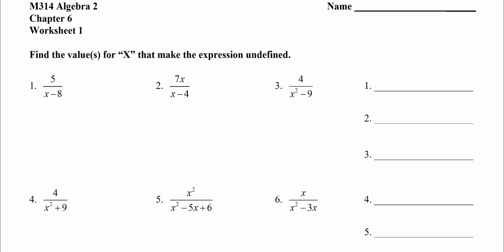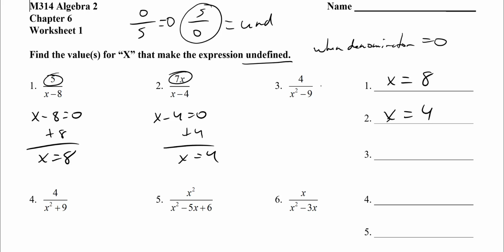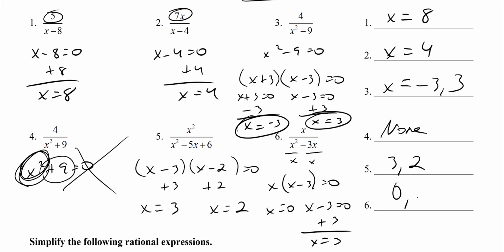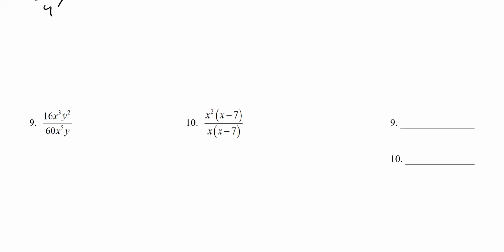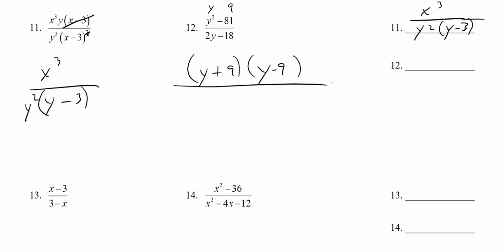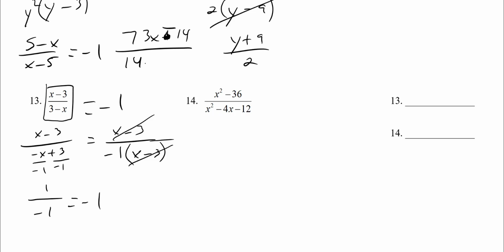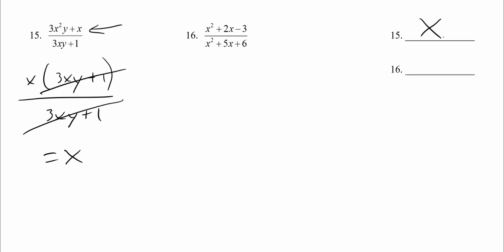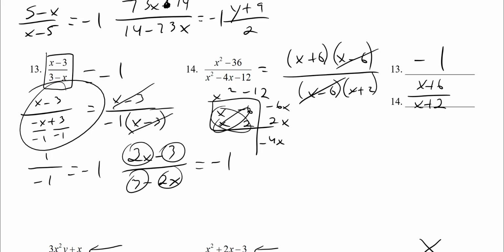M314 Ch6 Day1